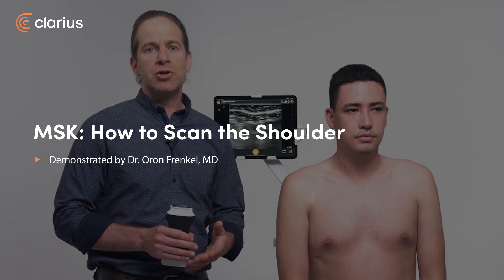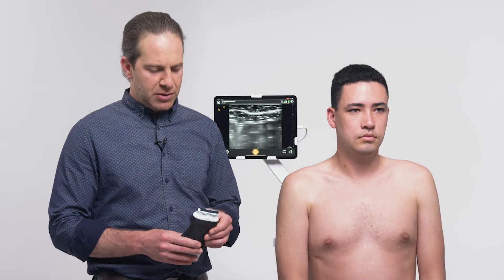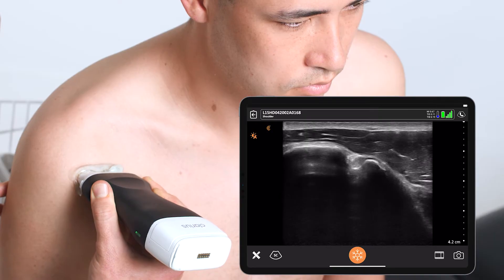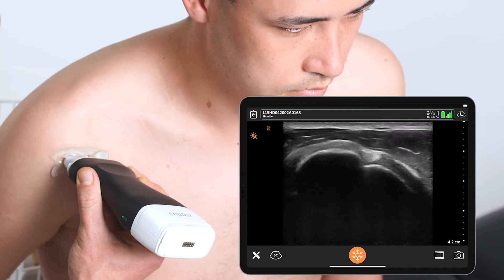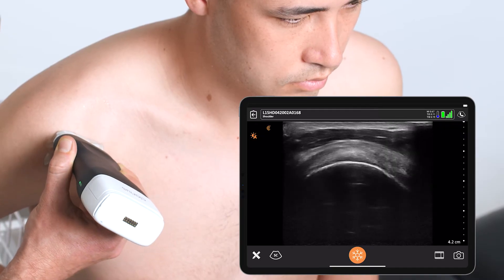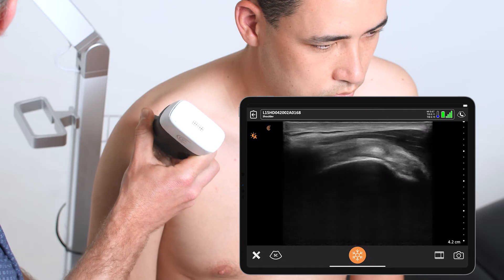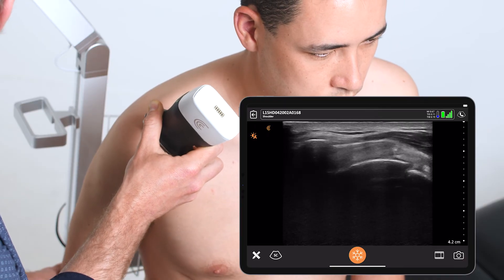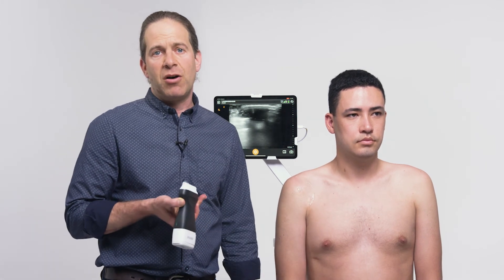How to Scan the Shoulder - Ultrasound Scanning Technique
An overview scan of the shoulder can identify some of the most common pathologies that cause acute and chronic shoulder pain such as rotator cuff tendinopathy and tears, joint effusion, and bursitis.